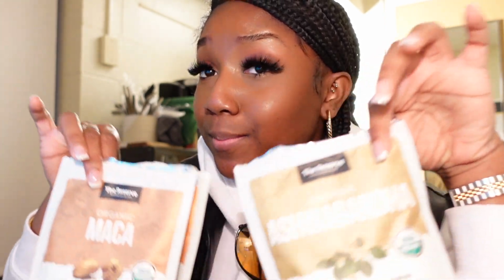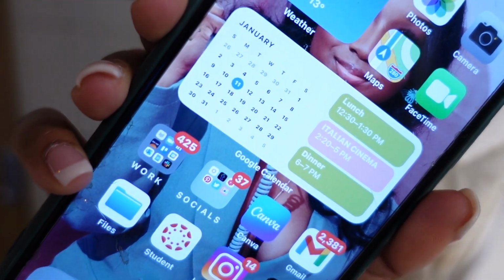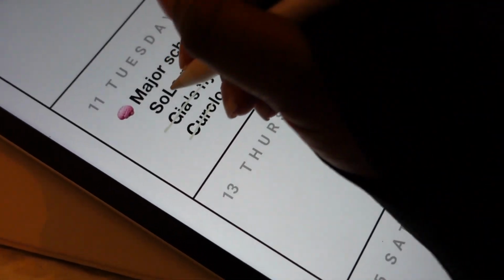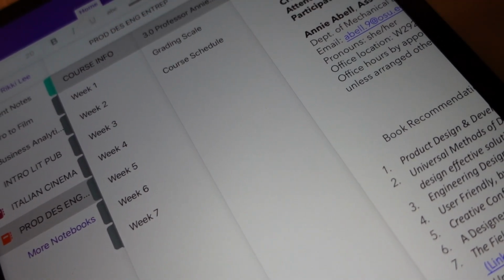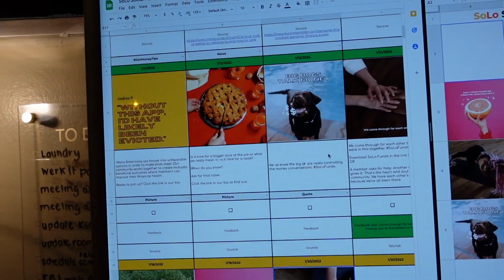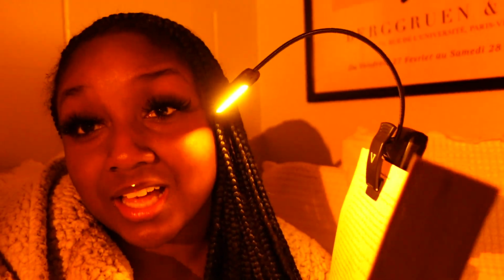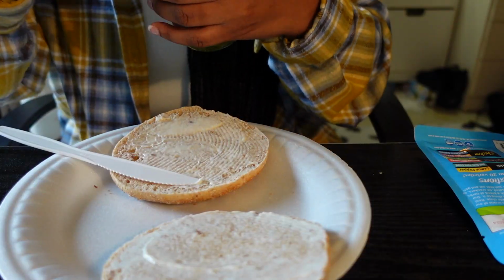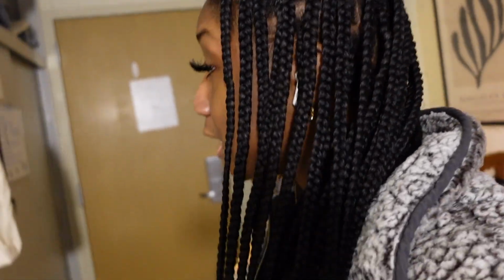First Week of Classes @ Ohio State | self care, that girl routine, organization tips + more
Hi babes! Come along with me as I get settled into my first week of Junior Year at Ohio State! We'll be establishing some good habits for the semester with self-care, making my bed every day, and more.

I am so thankful for each and every one of you! 🤍

Love you,

Rikki Lee | THAT girl

00:17 That Girl Hot Chocolate
04:01 First Day of Class
09:22 Onenote Set Up
14:53 Fake workout lol
15:17 Social Media Management
17:22 My night routine
20:04 Content Day
30:14 First Week Recap
32:55 The truth about influencing

♥︎ Are you ready to present your best self online and grow your audience? Apply to work with The Rikki Lee Agency